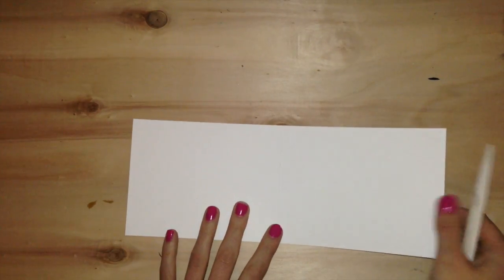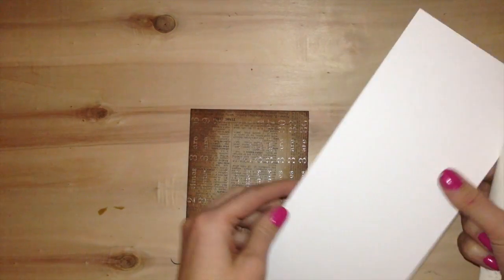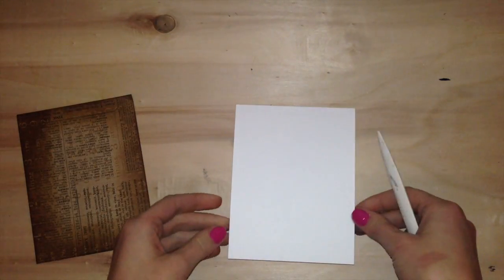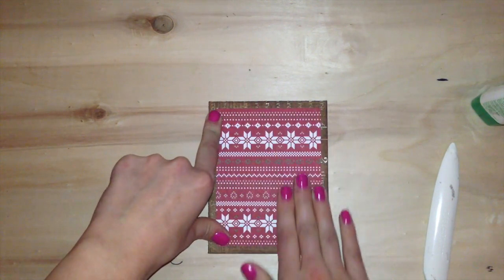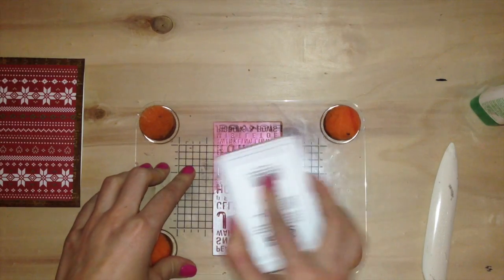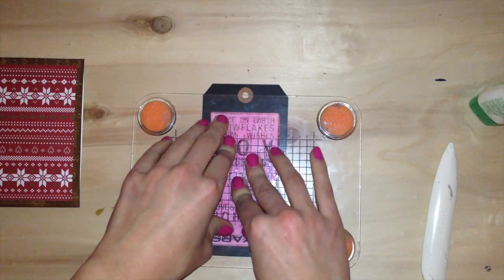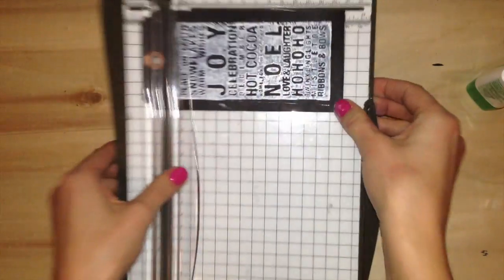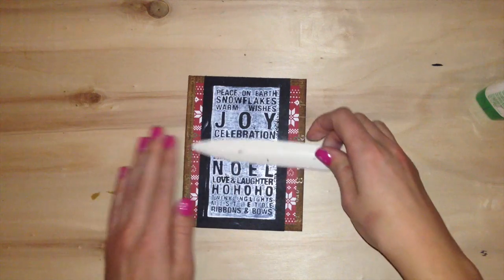Christmas Card Tutorial: Sentiments Only Challenge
——— D I R E C T  B L O G  L I N K ———

All of these products are my personal crafting supplies and the idea is my own creation unless otherwise stated. I am on two design teams and only promote their products because I use them in everyday crafting. I was not asked to feature any of these products for this video.